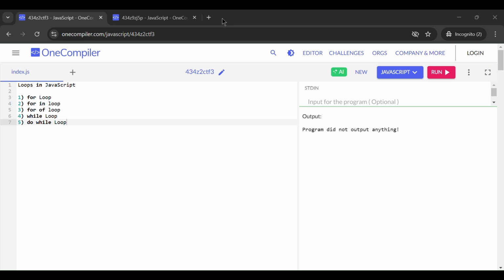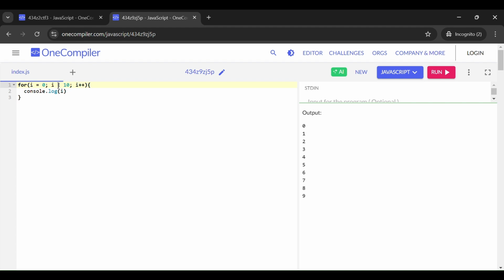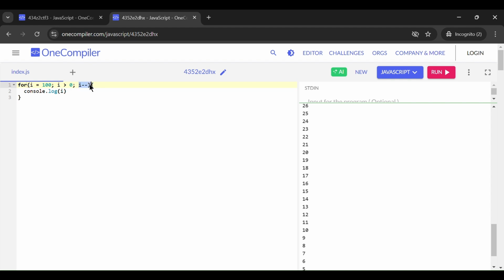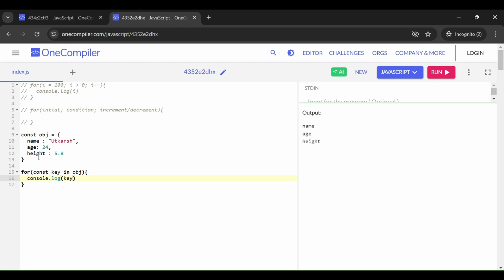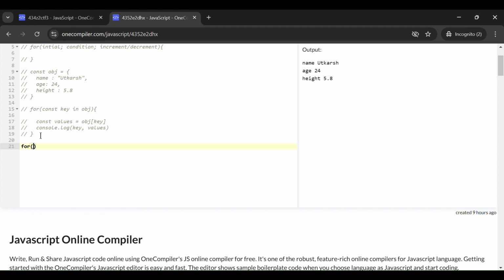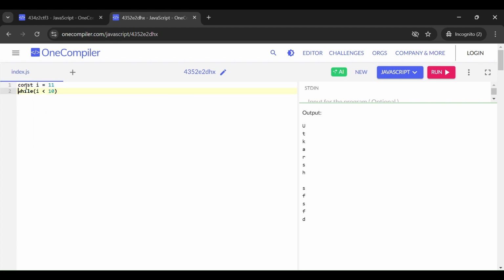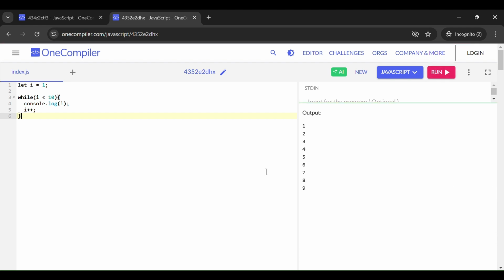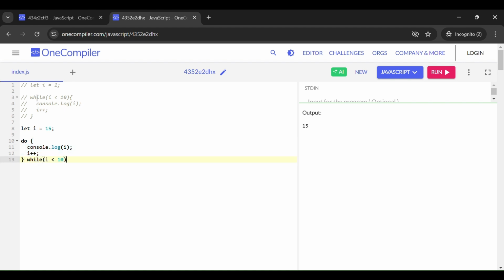Loops in Javascript | JavaScript Series | Bytes N Blocks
🚀 Master JavaScript Loops in Minutes! 🚀

In this video, I break down JavaScript loops into simple and easy-to-understand steps. Whether you're a beginner or brushing up your skills, this guide will help you understand:

✅ for loop
✅ while loop
✅ do-while loop
✅ for...in loop
✅ for...of loop
✅ How to choose the right loop for your code

🔥 Learn how loops work in JavaScript and how they can simplify your coding! This video is perfect for web developers, coders preparing for interviews, and anyone diving into JavaScript fundamentals.